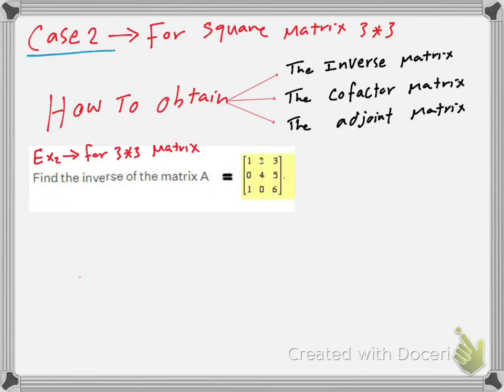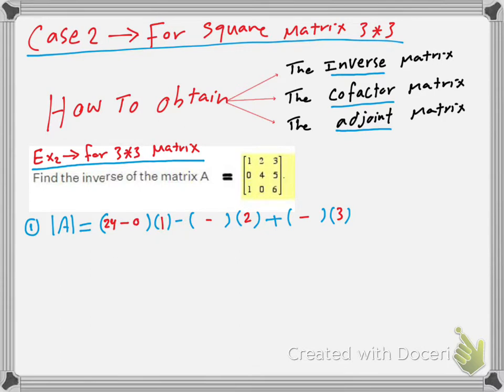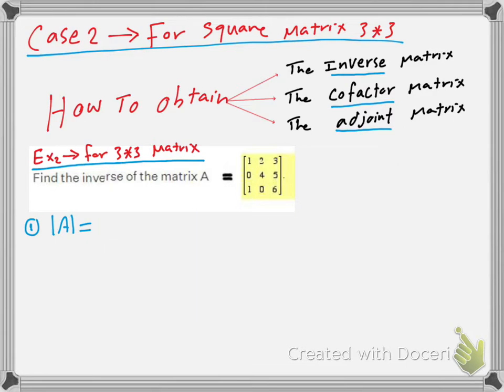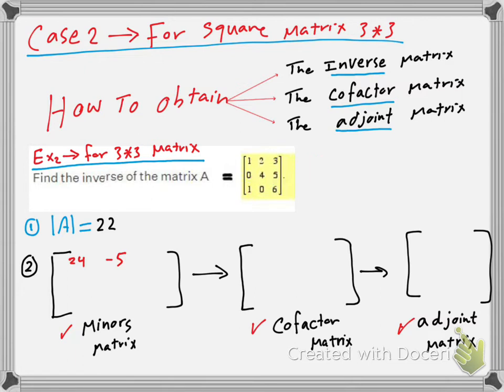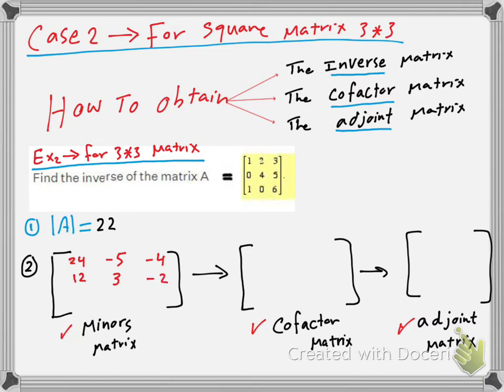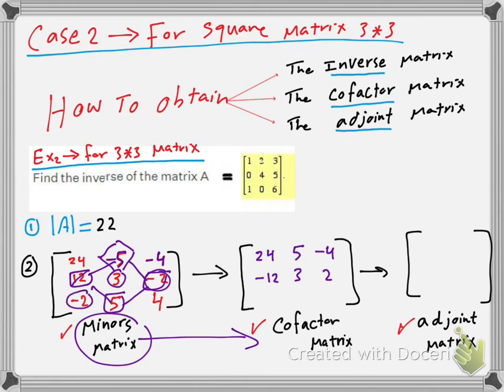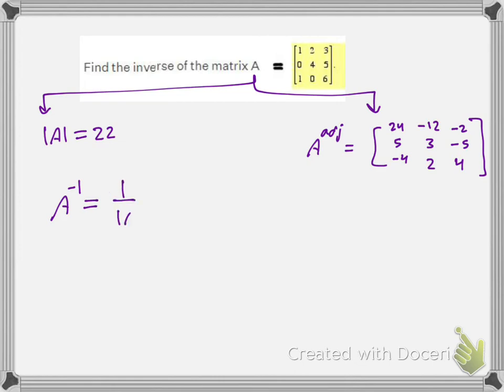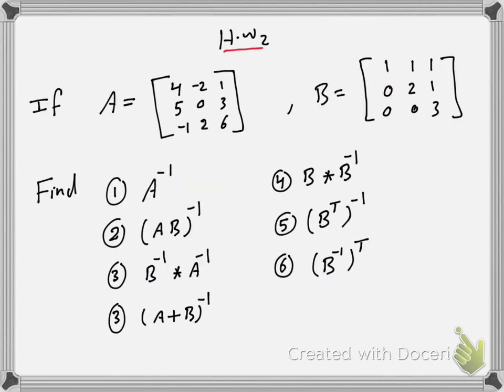Matrix8 inverse matrix